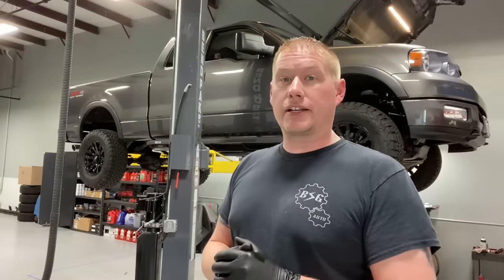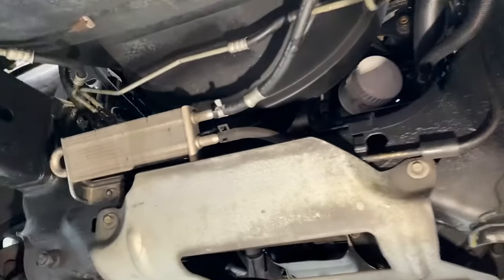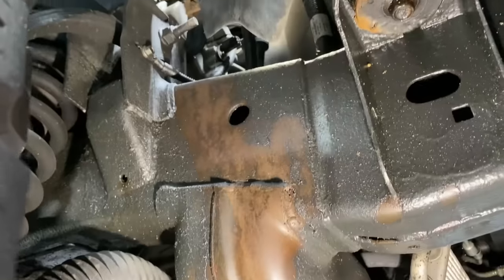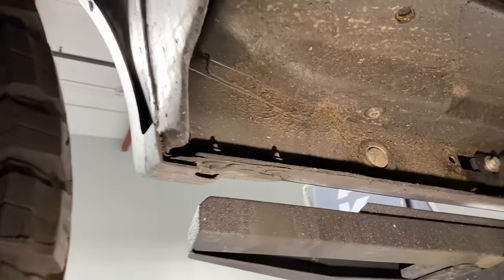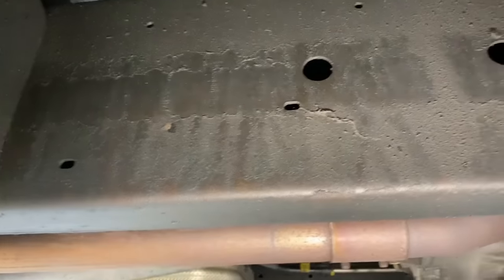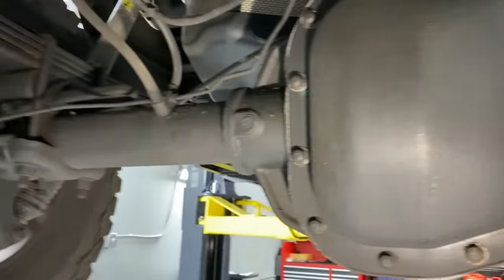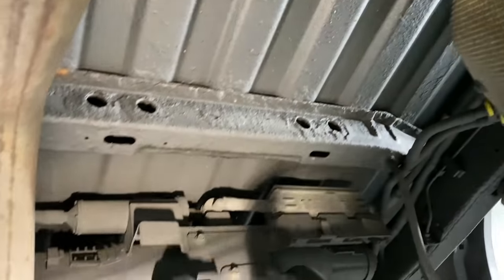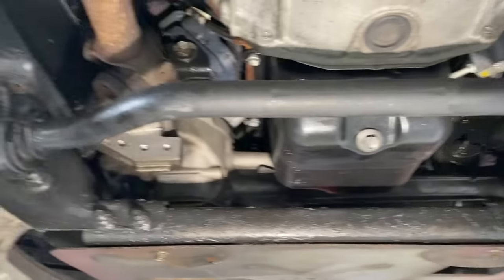Woolwax Undercoating 1 Year Review: Is it Really Better Than Fluid Film?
In this video we show you how well the Woolwax application has held up over the past year on the shop truck.

Woolwax Kit I Recommend-

Forscan is free Ford Specific Diagnostic Software:
ELM 327 Adapter I Recommend-